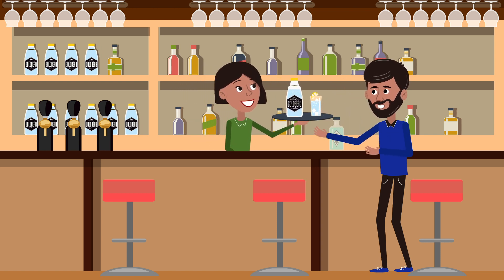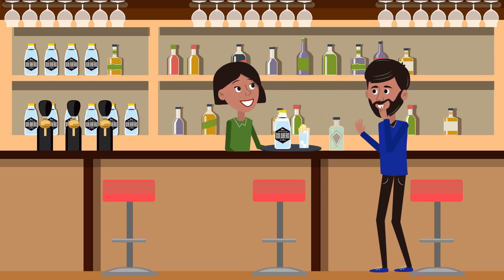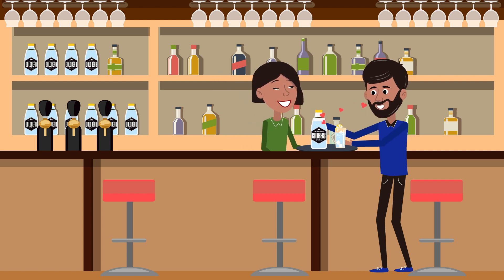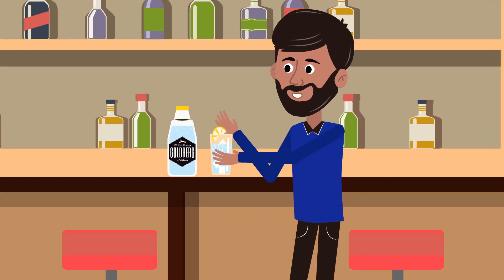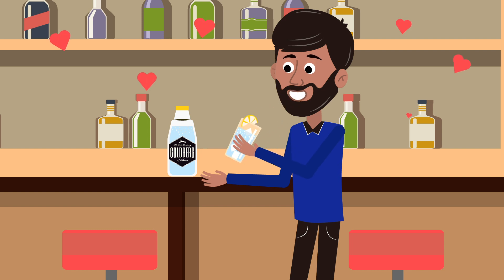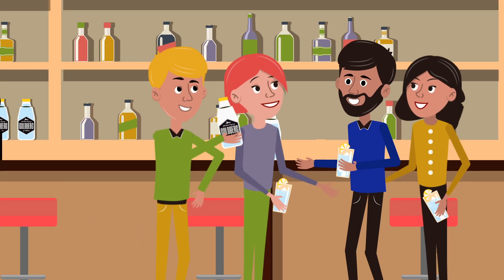Explainer movie GOLDBERG - 2D Animation for food and beverage industry - Fillers, Tonics, Sodas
For the company GOLDBERG & Sons we were allowed to produce this great explainer video. It is a 2D animated film for the food and beverage sector and covers the topics of taste, fillers, sodas, high carbonation, flavors and high quality drinks and cocktails.

GOLDBERG & Sons - The Soda Company aims to use this video to draw attention to their high quality sodas, tonics and high carbonation fillers, which can be used to extract the maximum amount of flavor from any drink, in a fun and memorable way.

Would you also like to have a 2D animation video created? We are looking forward to your request.

When do you decide on a high-quality, informative and concise explanatory video?